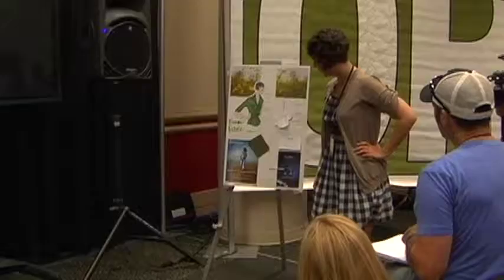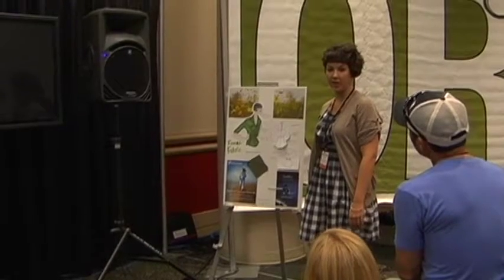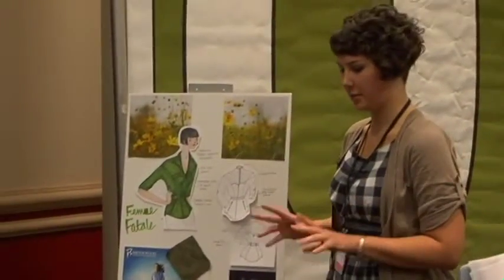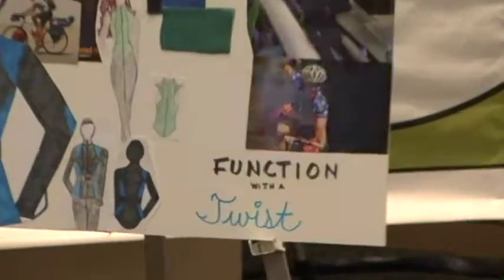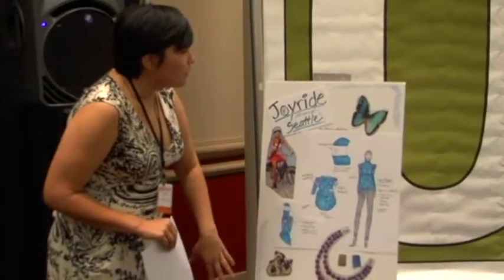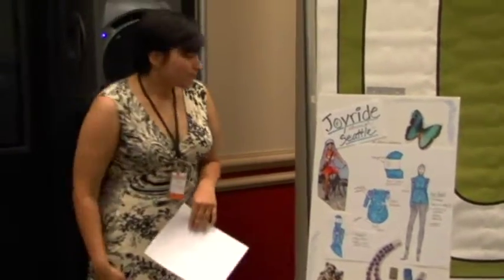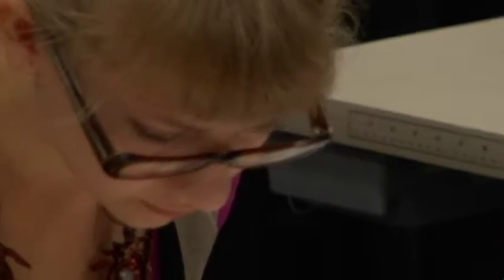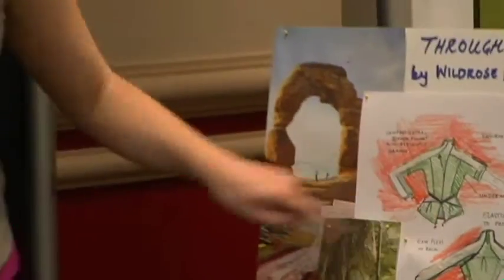Project OR Season 3 - Episode 3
Project OR is a 72-hour design contest held during the Outdoor Retailer Trade Show in Salt Lake City. Project OR Cycle 3 was filmed during the 2009 Outdoor Retailer Summer Market.